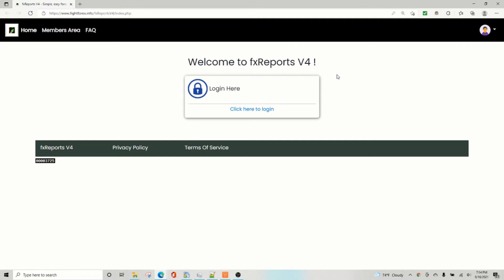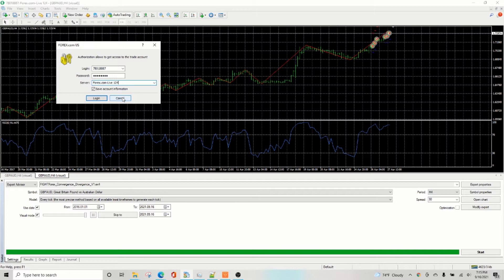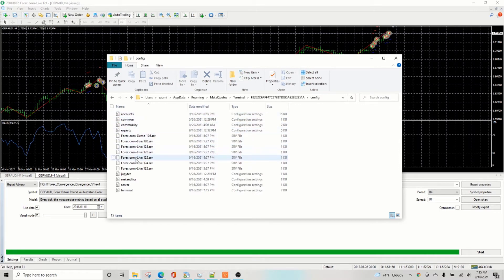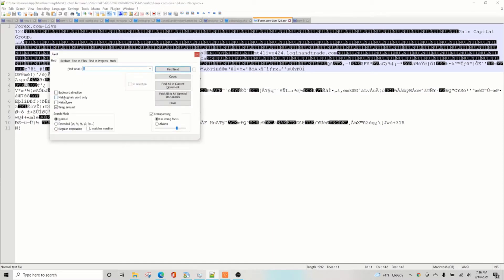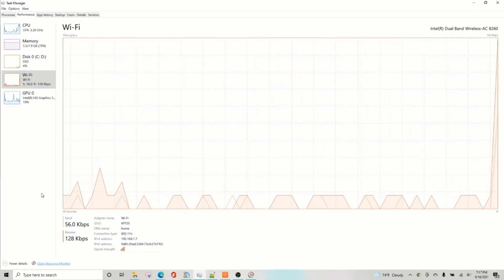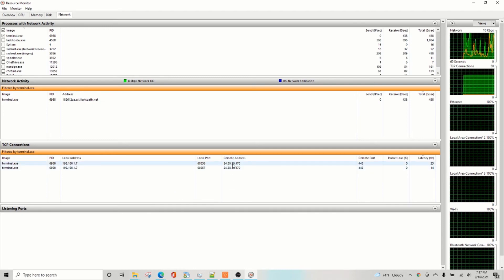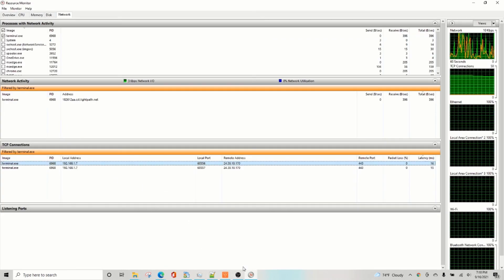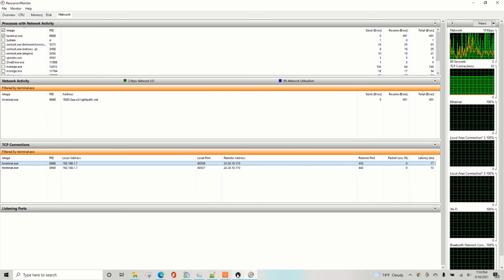how to find trade server in MT4 and MT5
(Looks like in the latest build, Meta Quotes have removed the .SRV files. You will not be able to use that option explained in the video anymore. Second option is still valid. ) Simple and quick explanation about how to find trade server address in MT4 and MT5. If you are looking for trade server URL or IP address and port number, watch this video on how to go about finding those. For more useful videos, EAs and software solutions for traders,